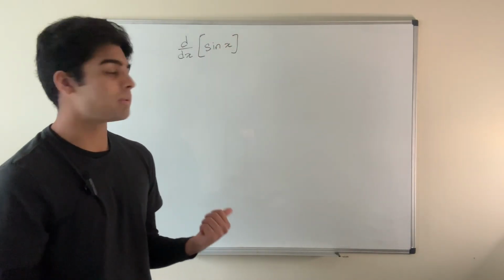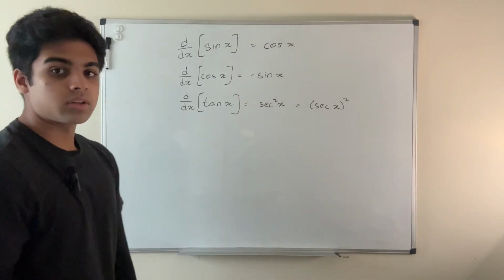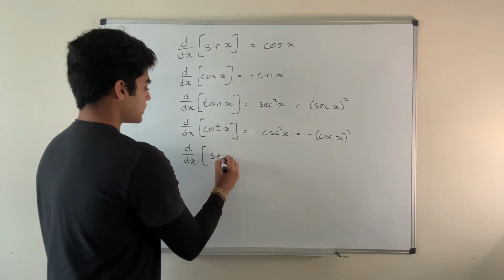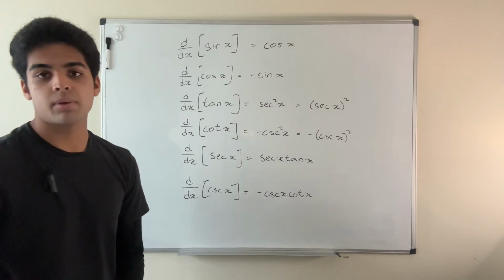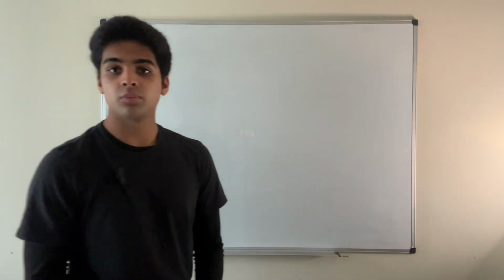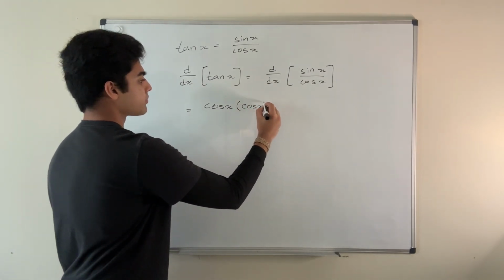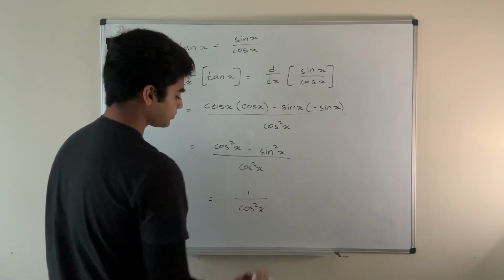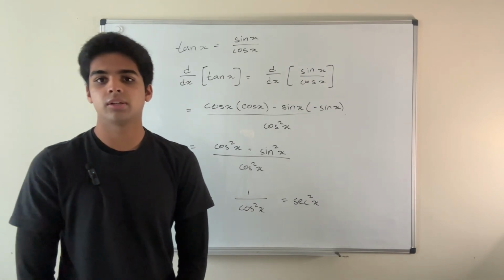Differentiation - Derivatives of Trigonometric Functions (AP Calculus Unit 2)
Hey everyone! This video is dedicated to the derivatives of different trigonometric functions. I hope it’s helpful, and please let me know if you have any feedback in the comments!